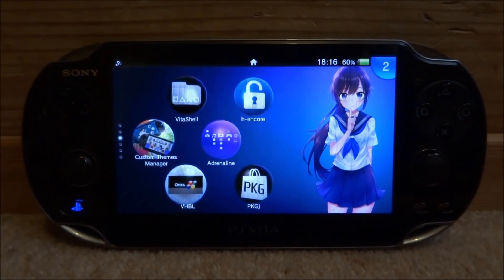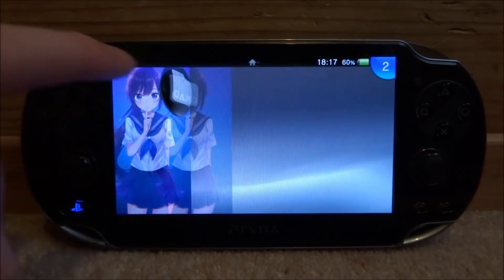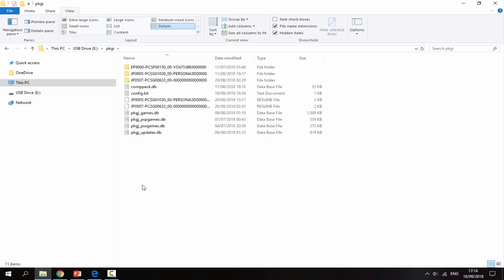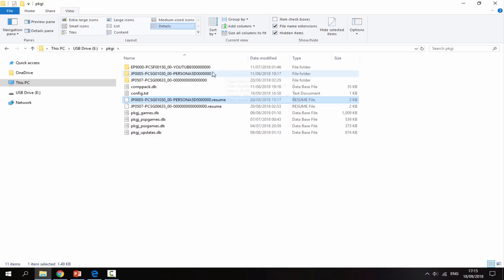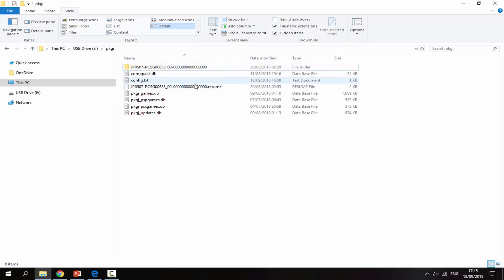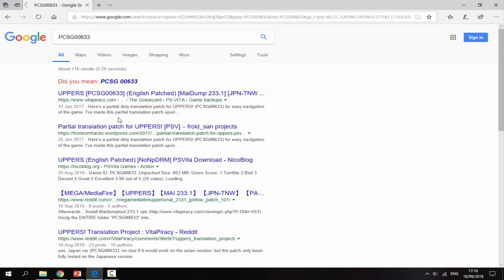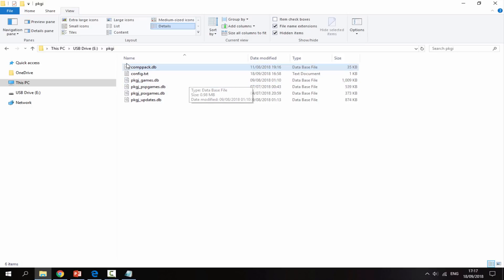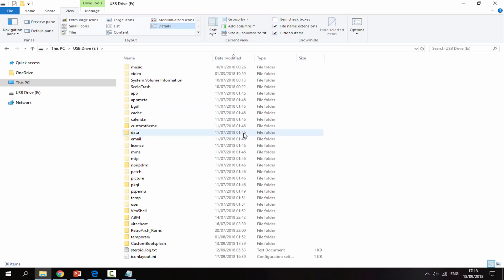PS Vita How To Delete Failed PKGj Downloads! (Free Up Storage)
In this quick video, I’ll show you guys how to delete failed game downloads from PKGj.